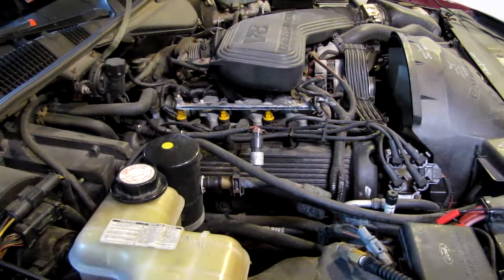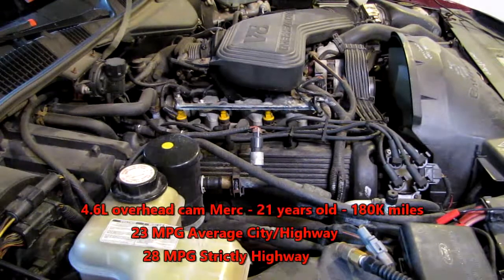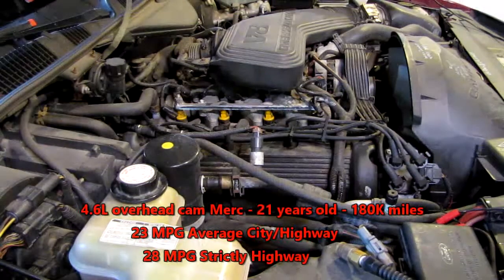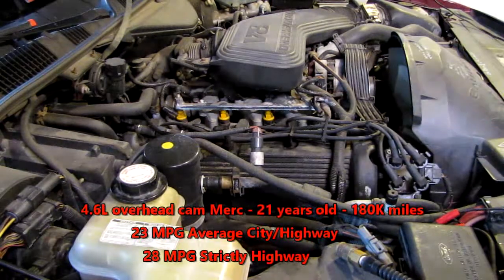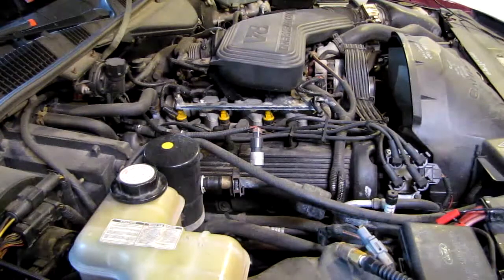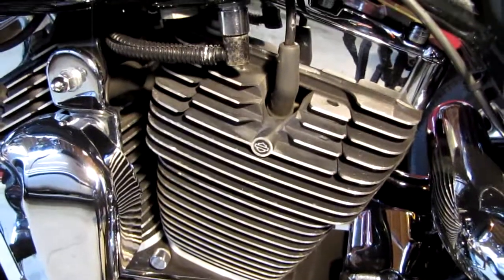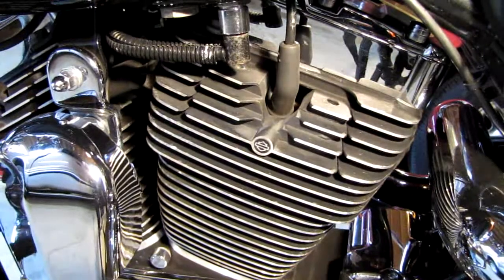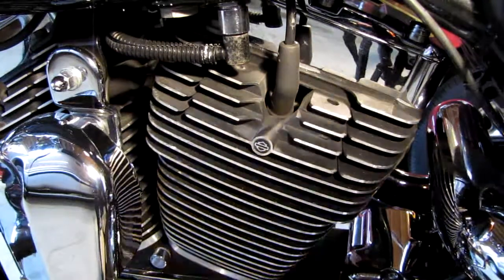Don't DESTROY your motor changing plugs